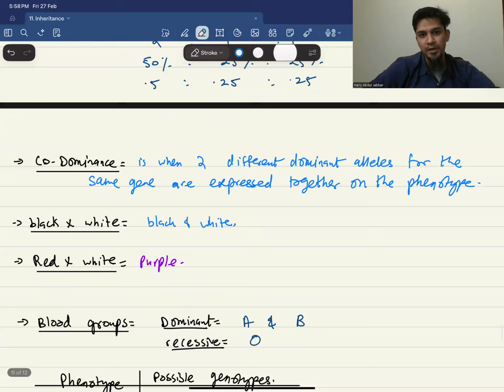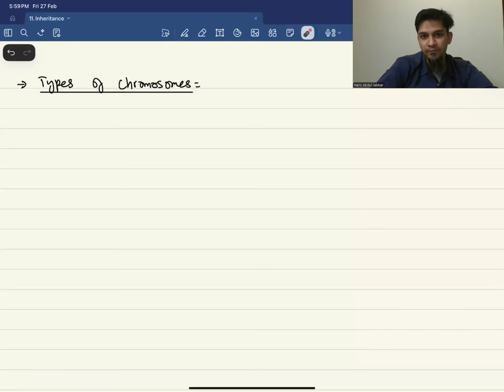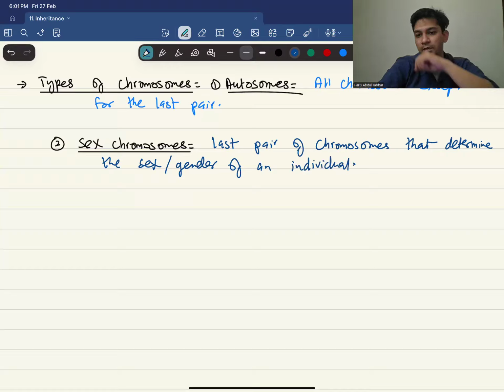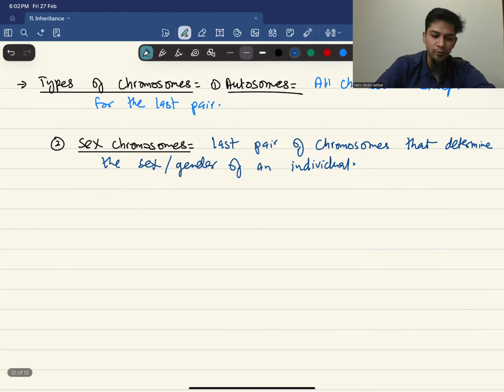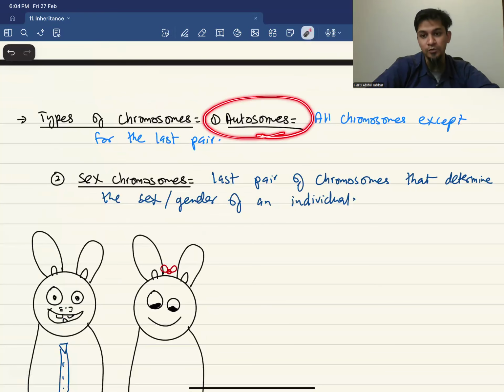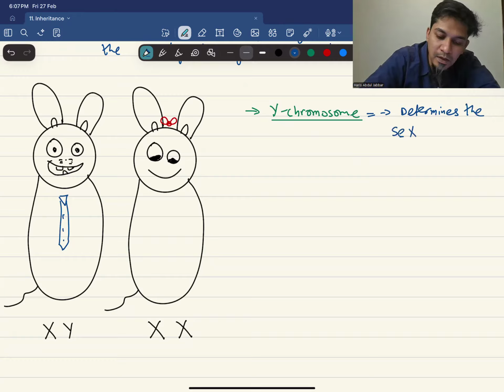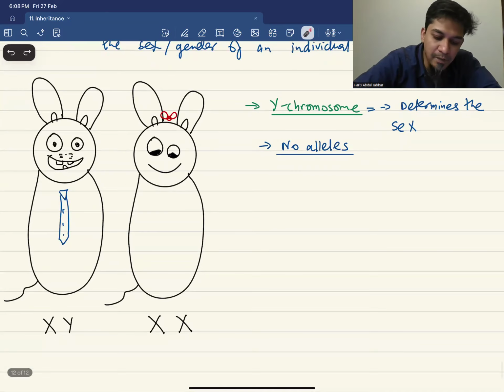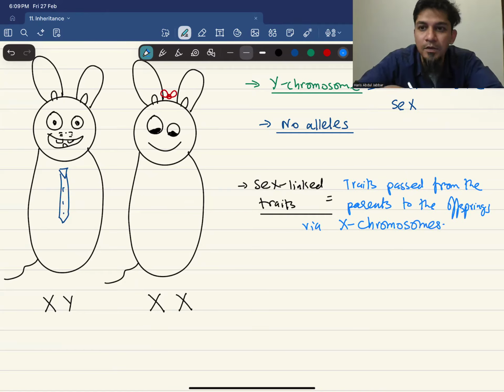9. O Level / IGCSE Biology | Sex Linkage pt 1